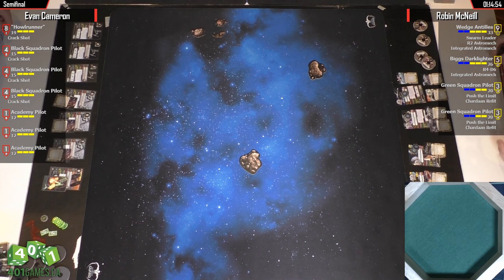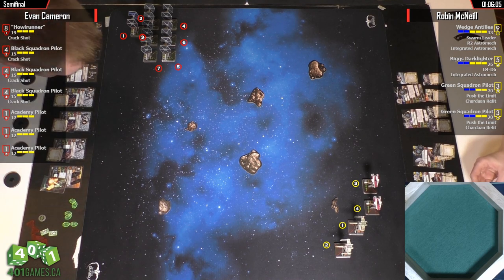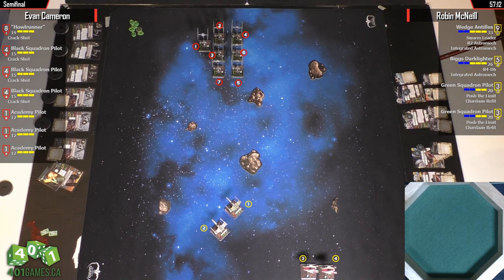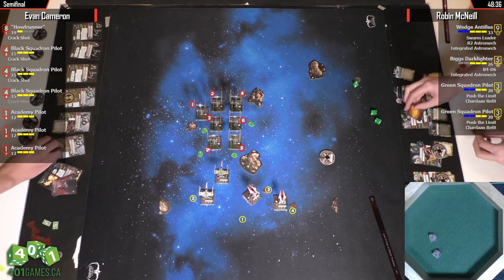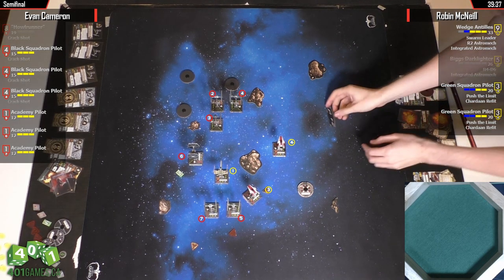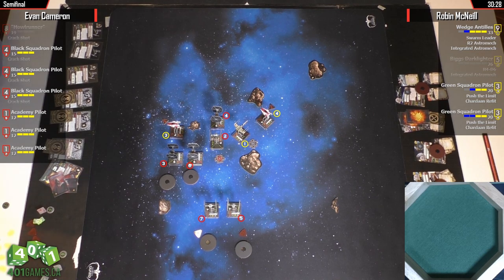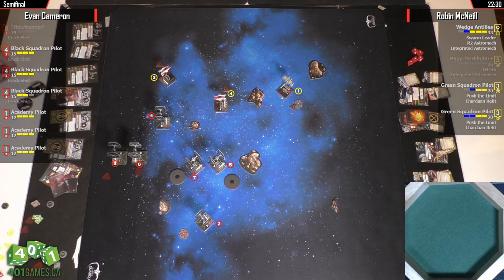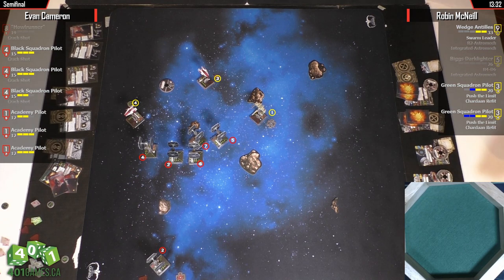X-Wing | Original Trilogy Tournament - Semifinal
Semifinal round of the Original Trilogy Tournament at 401 Games in Toronto on Sunday July 23rd, 2017.

Players in this event were required to bring both an Imperial and a Rebel list.  The only ships allowed to play were from the non-Special Edition versions of Episodes IV, V, and VI of the Star Wars films.  All upgrades from all expansions were allowed with the exception of the Twin Laser Turret upgrade.

Each round, players would play their Imperial or Rebel list, depending on which list of theirs had seen less matches on the day.  In the case of a tie, it would be determined randomly which player played which list.

Commentary by Mike and Stephen.